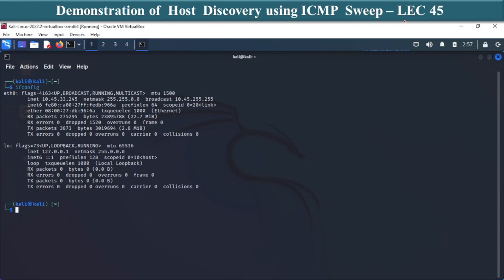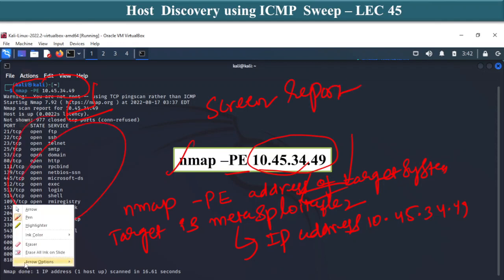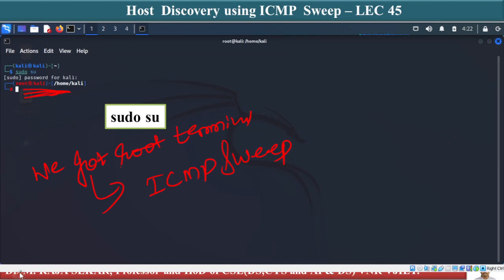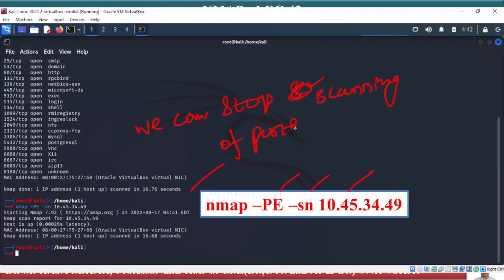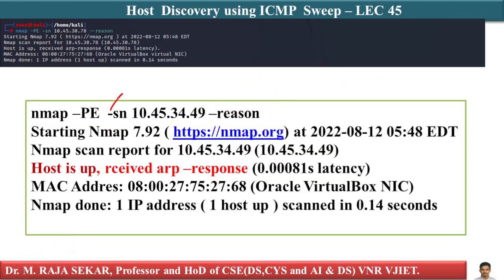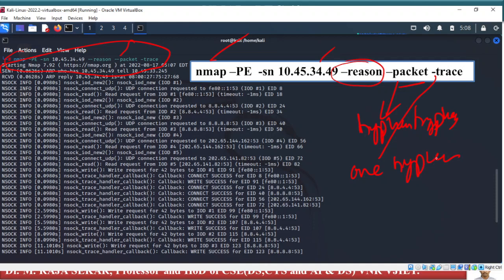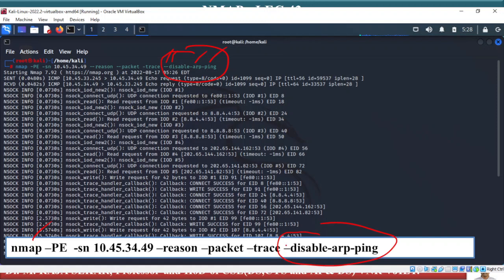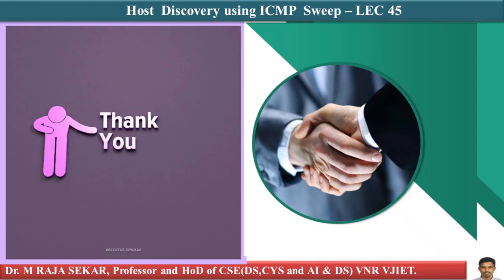Demonstration of Host Discovery using ICMP Sweep – LEC 45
Demonstration of  Host  Discovery using ICMP  Sweep